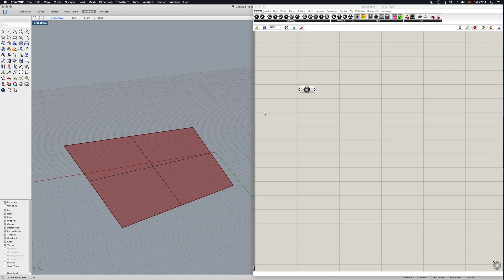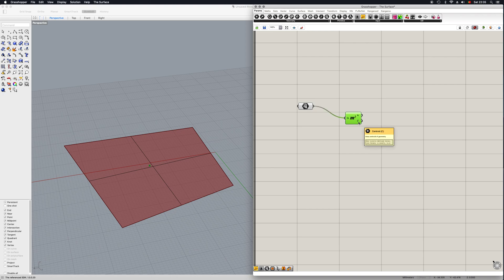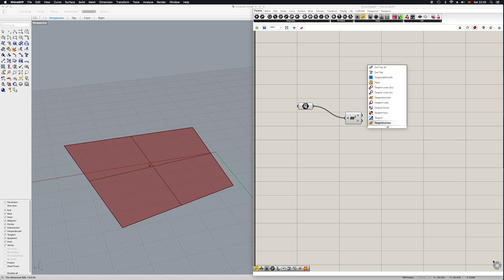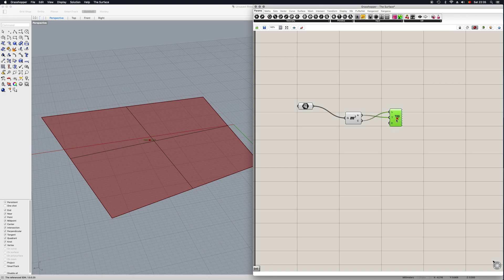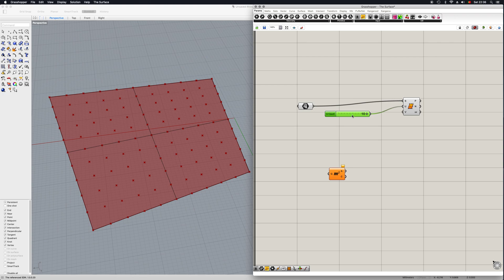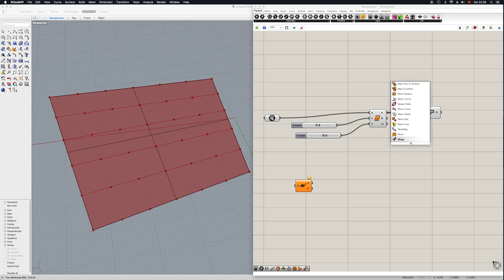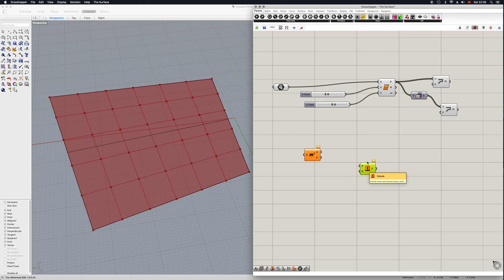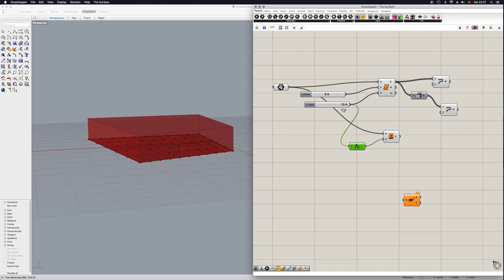How to Get a Surface's Area, make Divisions and Extrude - Rhino/GH Tutorial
In this episode we look at Area Calculation, Dividing up your surface and extruding your surface!

0:00 Intro
0:15 Area
1:17 Division
2:10 Extruding